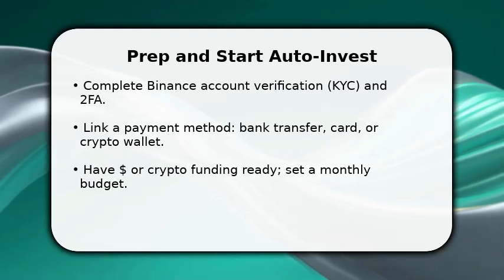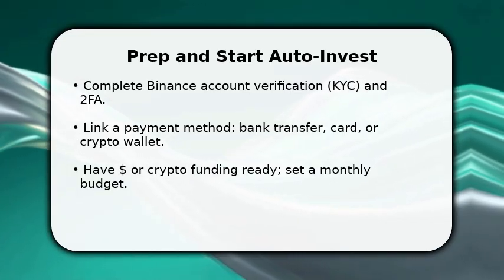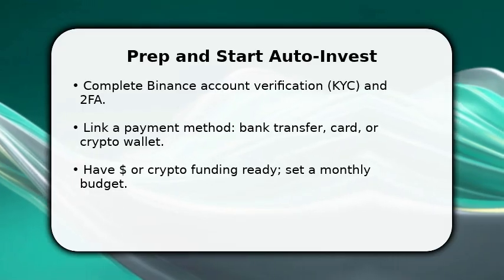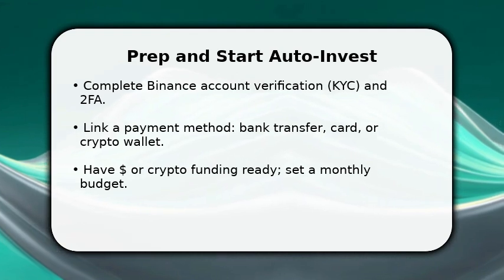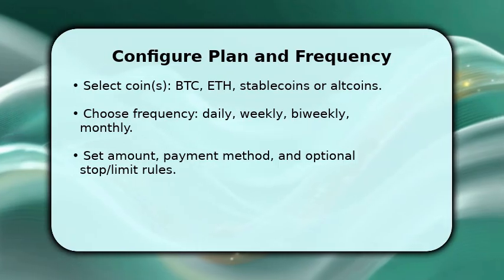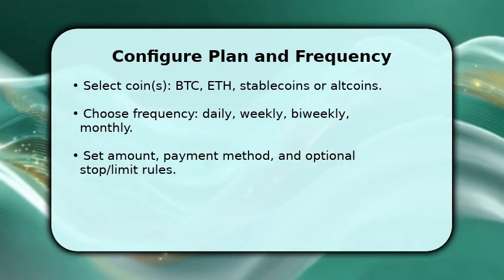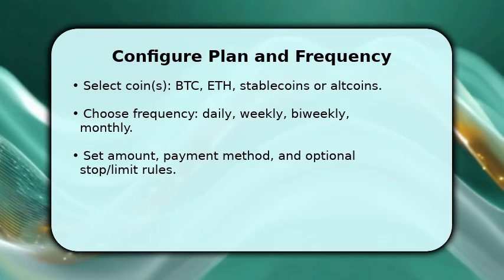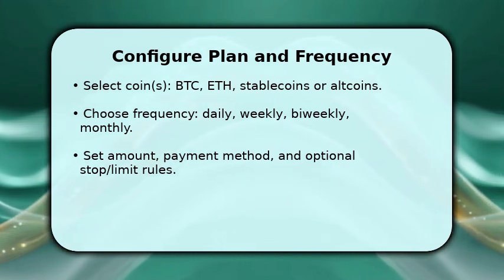How to Auto Invest in Binance - Step by Step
Learn the step-by extricate process of auto investing in Binance with our comprehensive guide. Discover how to set up automatic trades, manage risk effectively, and potentially increase your cryptocurrency holdings without constant market monitoring.

auto invest, Binance, cryptocurrency, automatic trading, risk management, fintech, self-managed portfolio, digital assets, trading bots